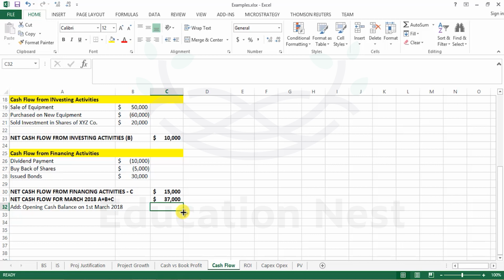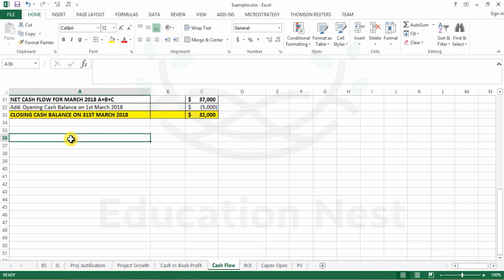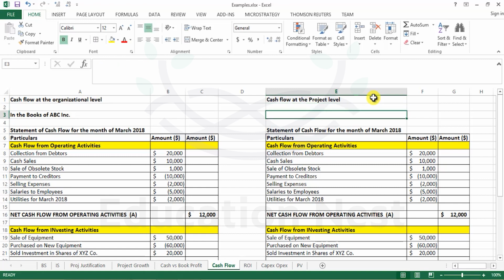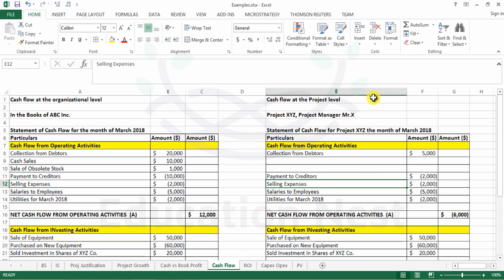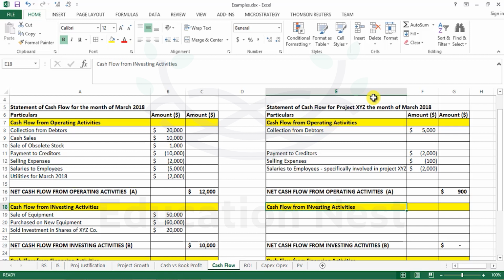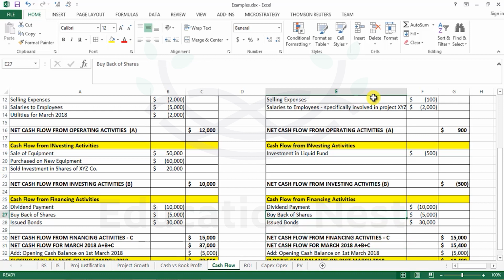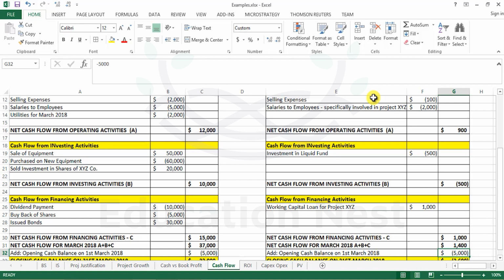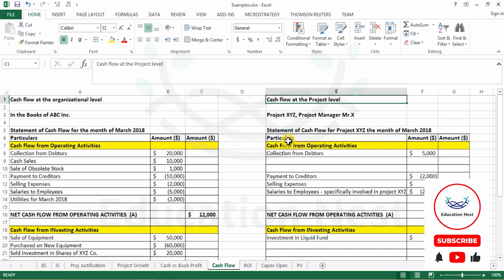Unlocking Project Success: Mastering Cashflow at the Project Level in PMP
In this video, we will delve into the realm of cashflow at the project level in PMP. Are you looking to master cashflow and achieve success in your PMP projects? Look no further! We have gathered proven strategies that will help you unlock project success and maximize cashflow at the project level. From boosting efficiency to optimizing financial performance, we will guide you through each step to ensure your projects thrive financially. Join us on this journey and discover how to dominate project cashflow in PMP.

0:00 - Introduction
1:20 - Importance of Cashflow Management
2:45 - Key Elements of Project Cashflow
4:55 - Strategies for Optimizing Project Cashflow
7:34 - Case Studies and Real-World Examples
8:11 - Conclusion and Actionable Steps